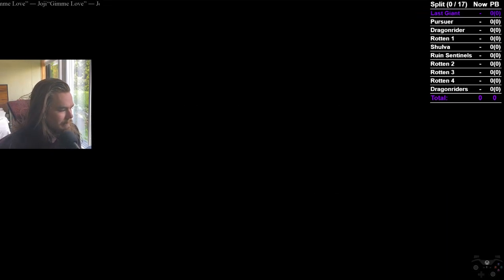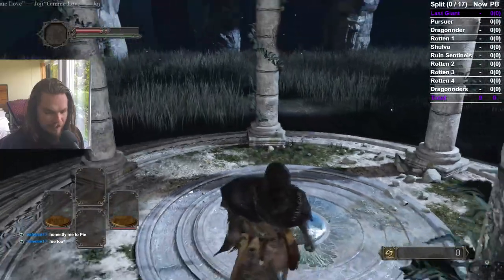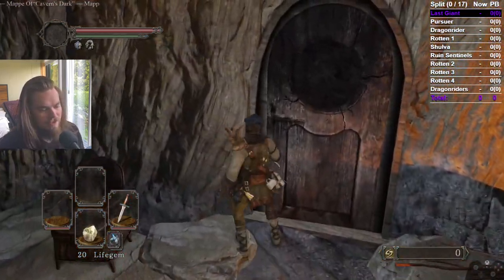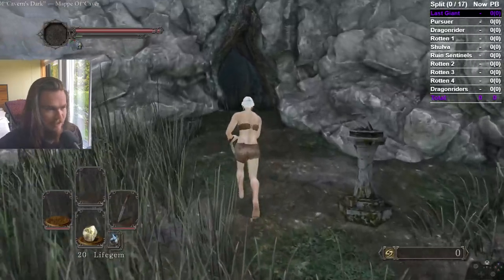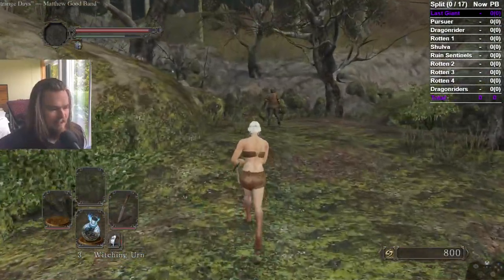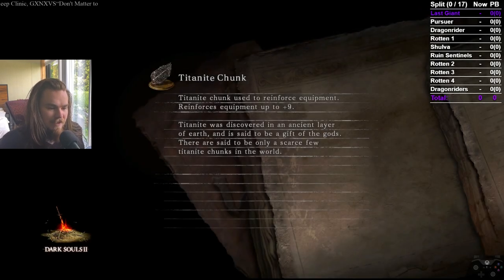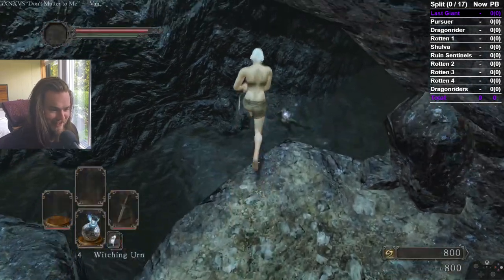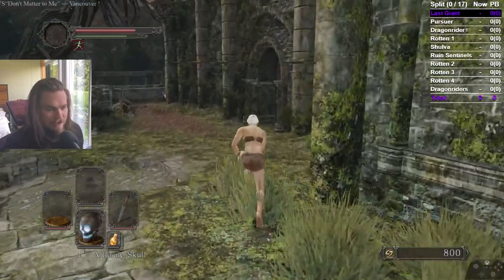Learn To No-Hit - Vanilla Dark Souls 2 Any%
I'm not sure why my cam was messed up but the info is good at least :)

Remapping - There are other ways to do this for free but this is what I use for a number of things